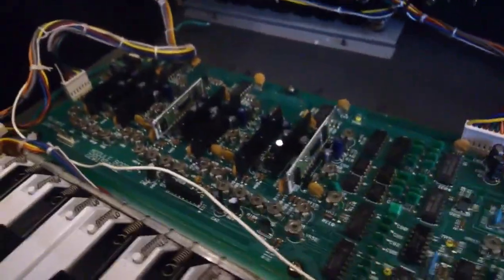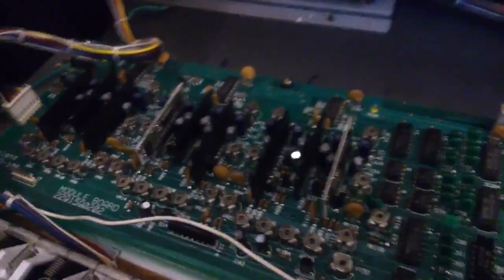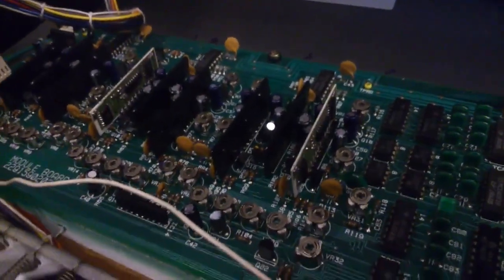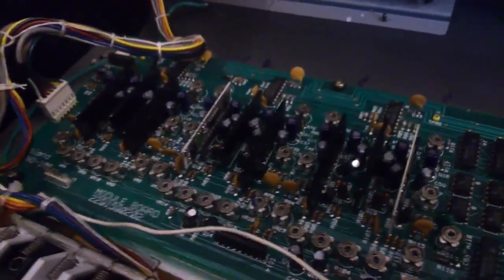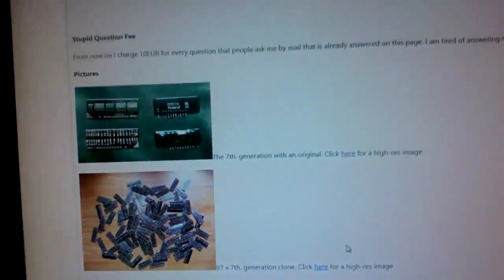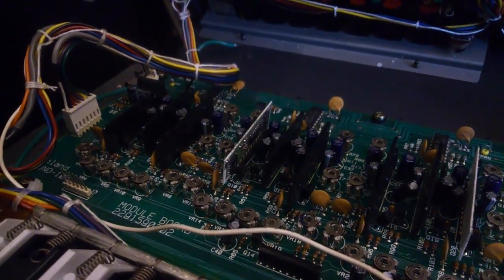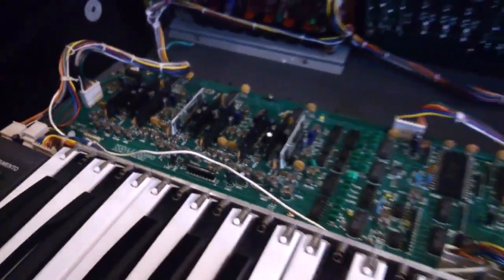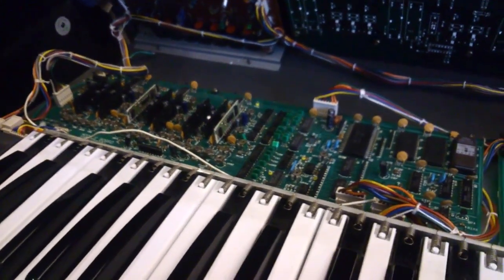ROLAND Juno 106 Filter Chip replacement Identification (Part 2 of 2)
How to identify which Filter chip needs replacing on a Juno 106 (Part 2 - Inside the Synth).

I show and tell where the chips are located under the hood of a Juno 106.

00:00 Roland Juno 106 make and model identification
00:14 Remove 2 screws from either side of the case to allow it to open.
00:22 Where the chips are located and how to identify them.
00:45 Original chips vs replacement chips (How to tell).
01:07 Website for replacement chips.

Please see my other tutorials where I explain similar principles on other Vintage synths like-
ROLAND SH-101
CASIO CZ-101/1000/3000/5000/1
PROTEUS 2000
ROLAND SVC-350 Vocoder

Also, drum machines like
EMU SP-12
ROLAND TR-808

Where I can't get access to the kit be sure I have it in Virtual format, and I'll explain all there. Synths that are just too expensive can be covered there like
ELKA SYNTHEX
SEQUENTIAL CIRCUITS PROPHET 5
OBERHIEM MATRIX 12
EMU EMULATOR 2
PPG WAVE
OSCAR
I've programmed them all.